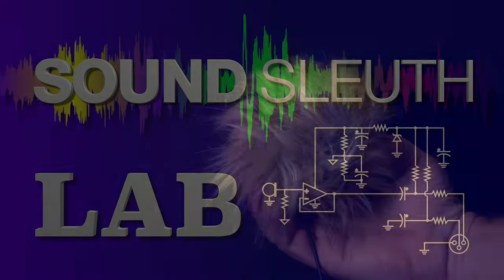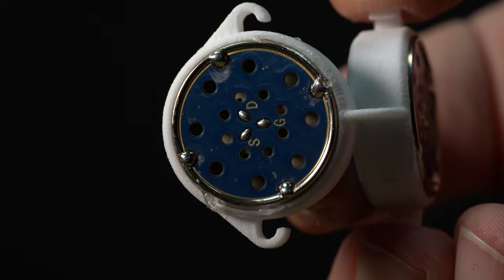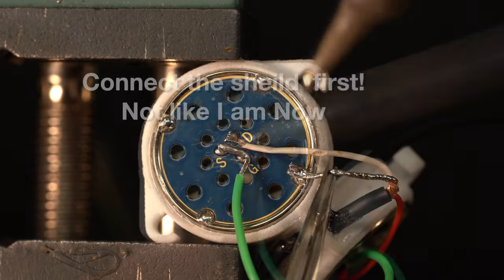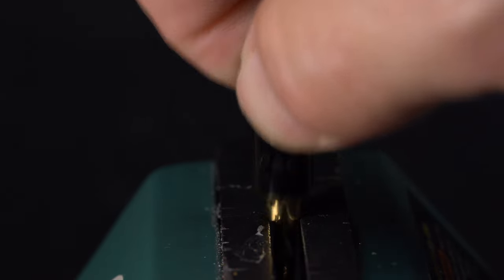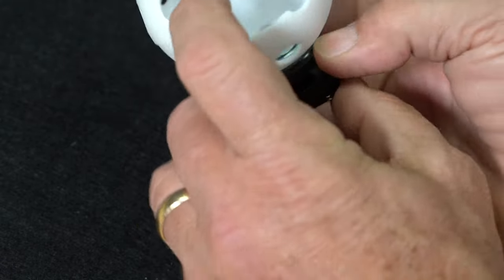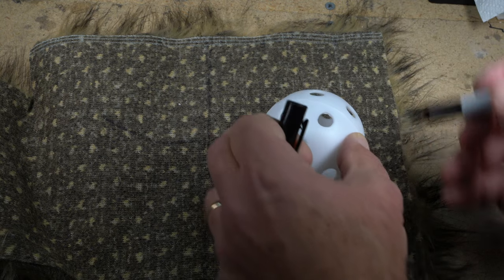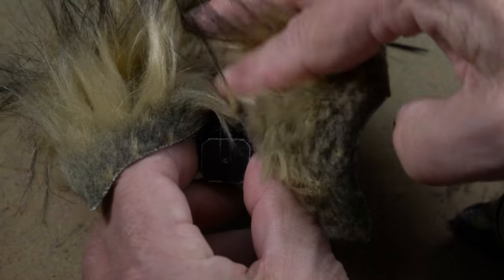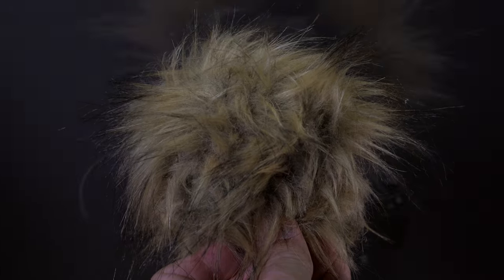XY Mic Build Video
It features the TSB2590 Capsule in an XY configuration suitable for use on a DSLR or Mirrorless camera.

Special Thanks to Michelle and Jeremy, and Vocal Magic letting me record.
00:00 Intro
00:43 The Build
07:50 Voice Test
08:28 Orchestra Test
10:25 Choral Group Test